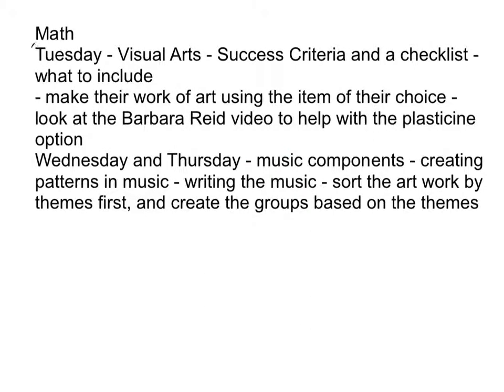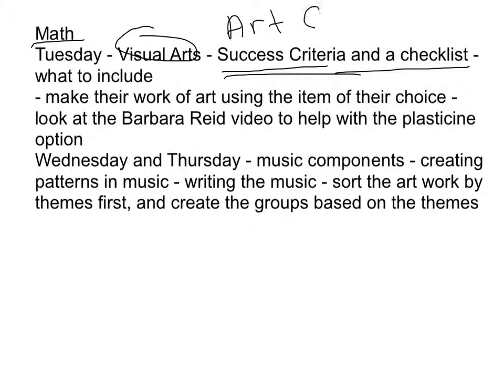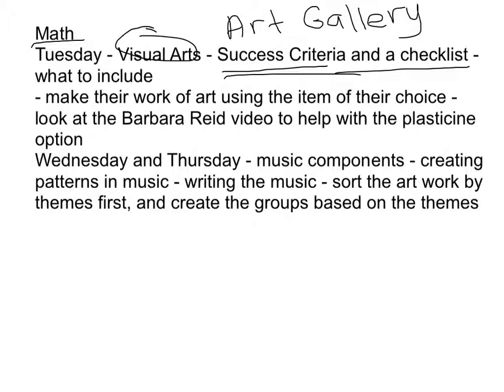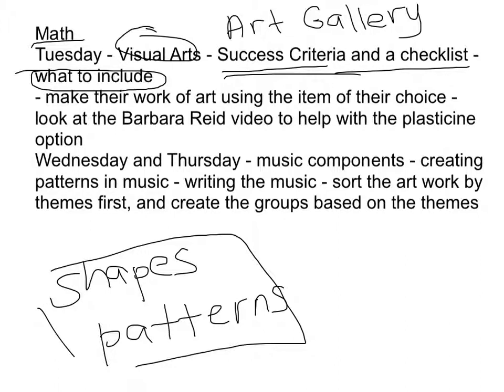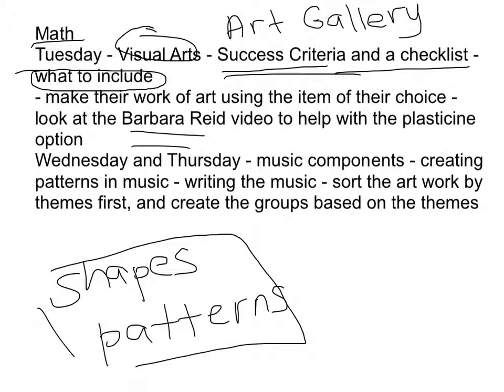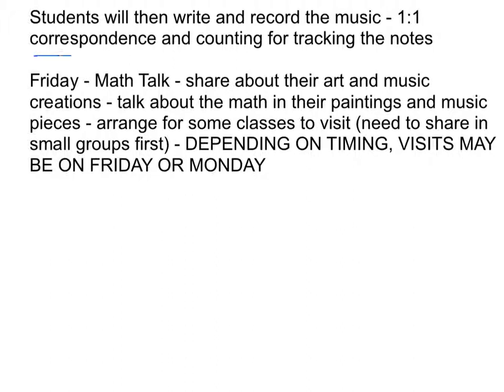Made with Explain Everything